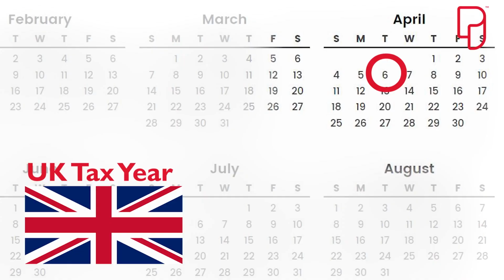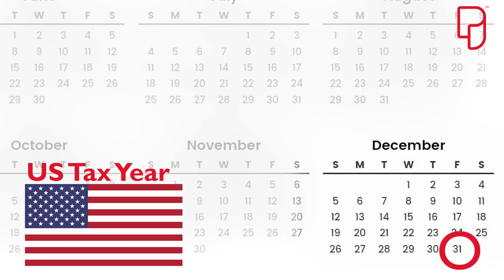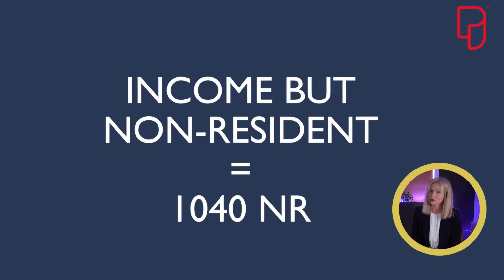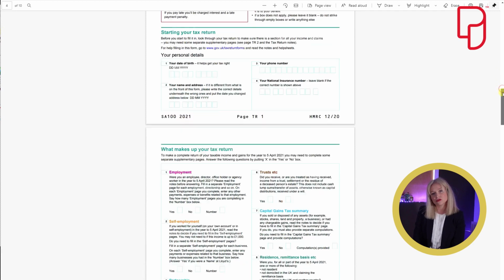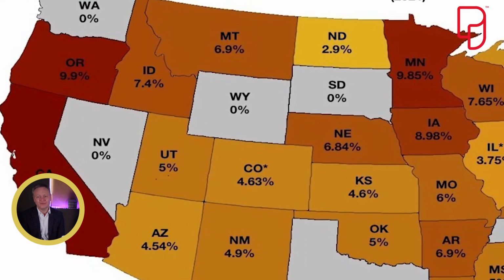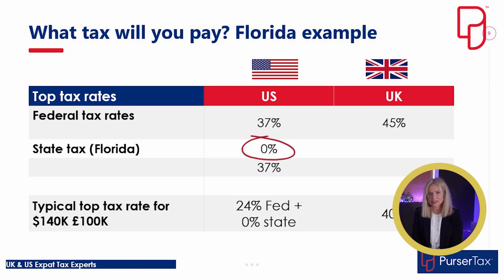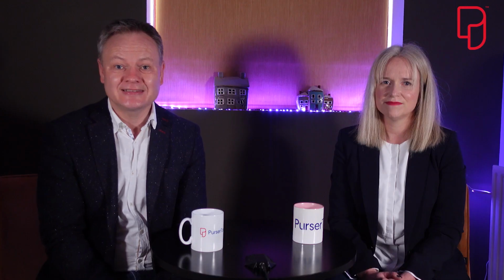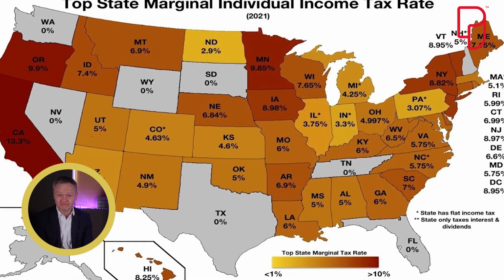What tax will you pay moving to the USA?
If you invest in UK property and have to pay tax to HMRC be sure to check out Optimise Accountants

Book a UK / US Tax consultation with Simon Misiewicz.

In this video you will learn from Simon Misiewicz, your US and UK Tax Expert, of Purser Tax
▶ What tax will a British person pay to the IRS when moving to the US?
▶How much tax will you pay in each state of the United States of America? ▶ Why do you have to pay Federal Tax and State Tax?
▶ Do you need to still UK tax to the HMRC when moving to the United States of America (USA)?
▶ Do you need to file a 1040 tax return to the IRS in America and a self-assessment tax return to HMRC as a British expat?
▶ Is it easy to be efficient from an international tax perspective?

1.You book the Finance & Tax Director call and upload your questions with relevant documentation
2.Simon will spend up to 60 minutes to go through your situation and identify the very best solution
3.You and Simon will then spend the 60 minutes call to discuss which solution works for you best and to work out the practical application 4.Simon will leave the call and spend up to another 60 minutes to write up the notes and to do further research
5.Simon will provide additional 15 minutes email support to deal with any clarification questions that you may have